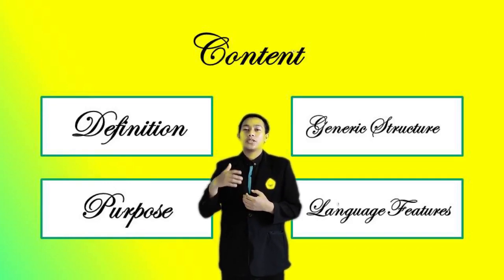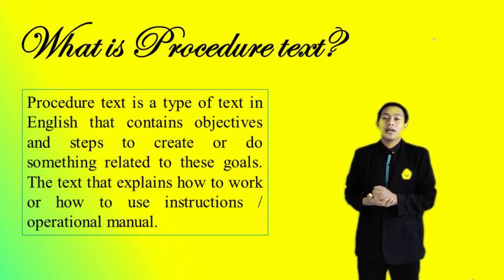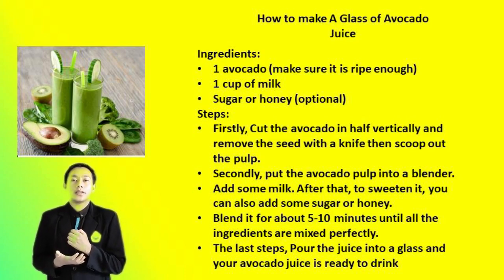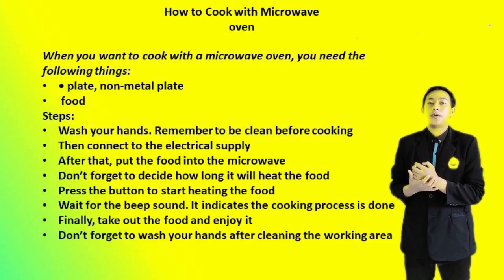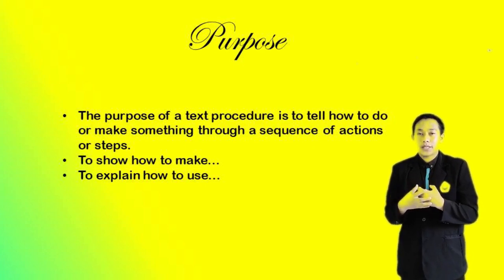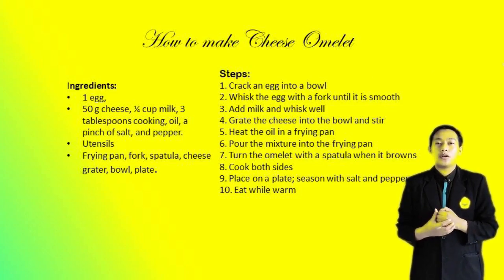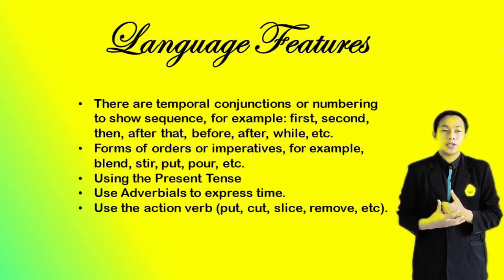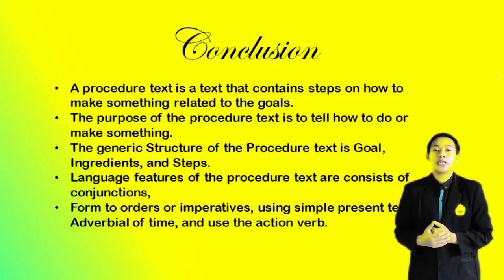Muhammad Zais PLP PROCEDURE TEXT